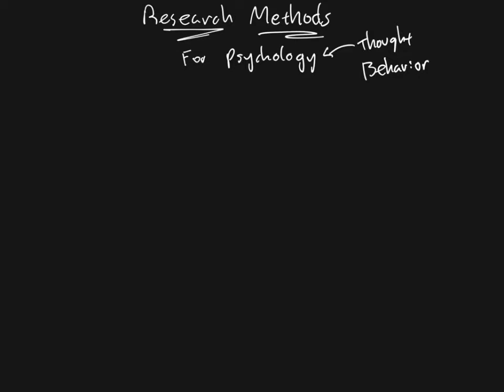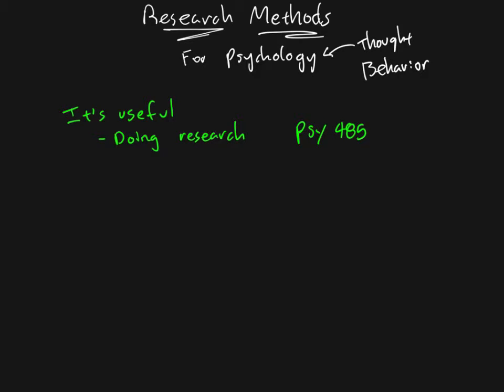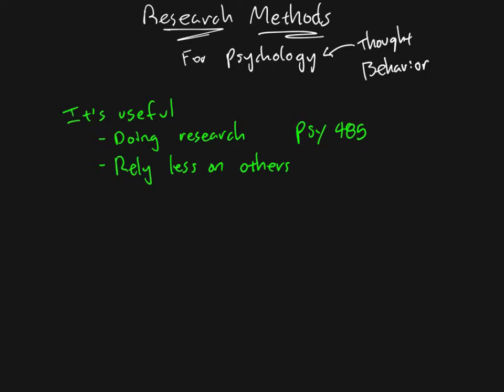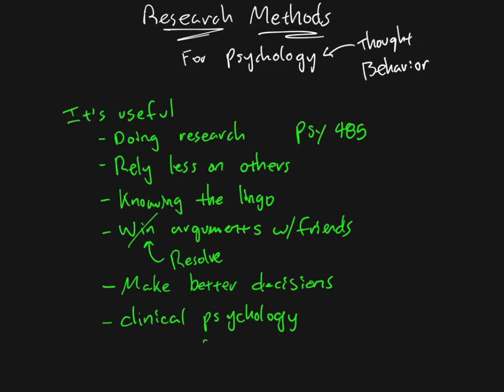Research Methods - Chapter 01 - Why it's useful